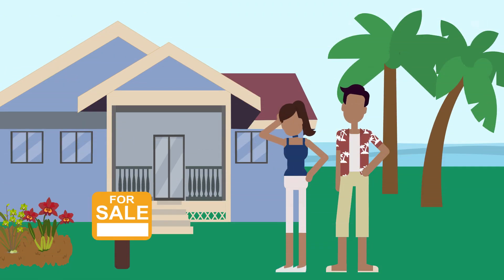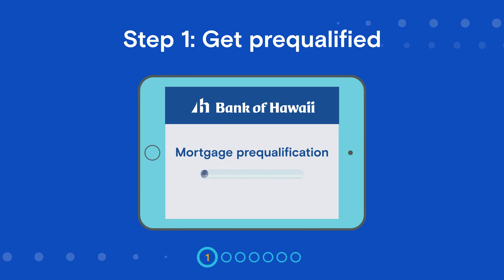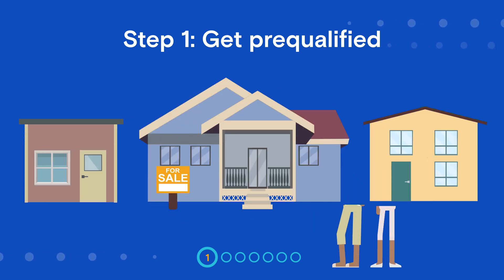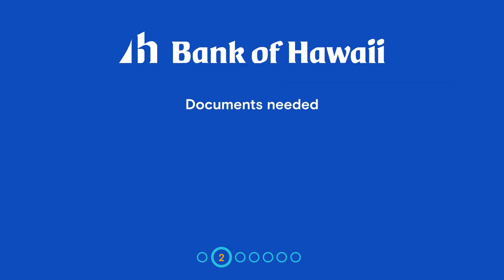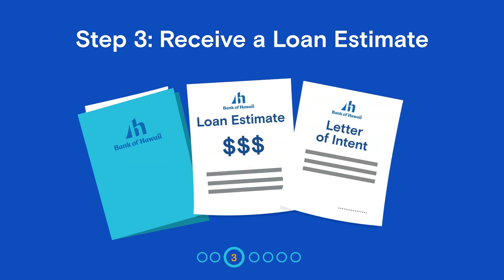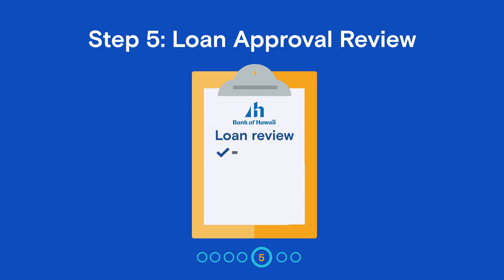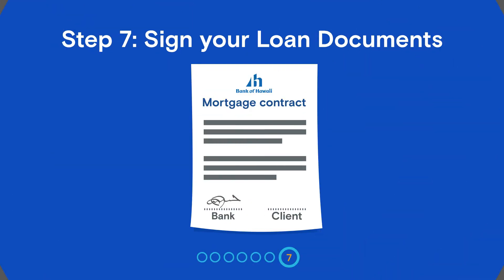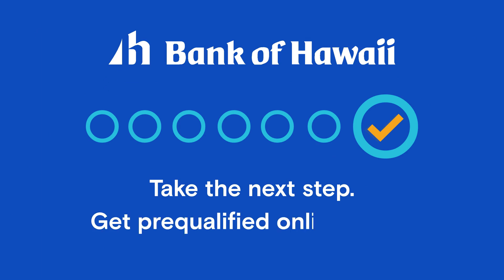Getting a Mortgage Made Easy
Looking to buy a home but not sure where to begin? Here’s a step by step guide on how to get a mortgage. It’s simpler than you might think!